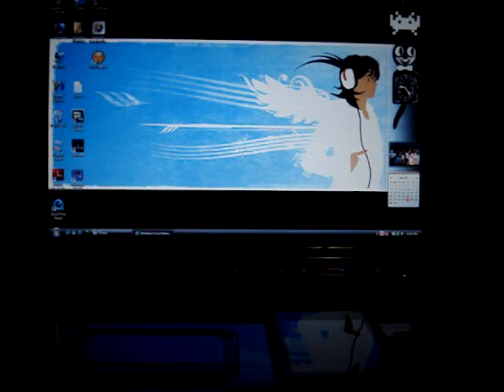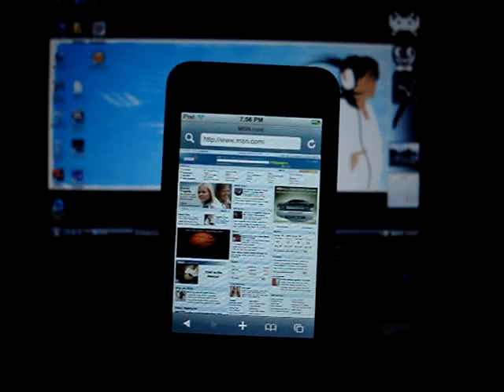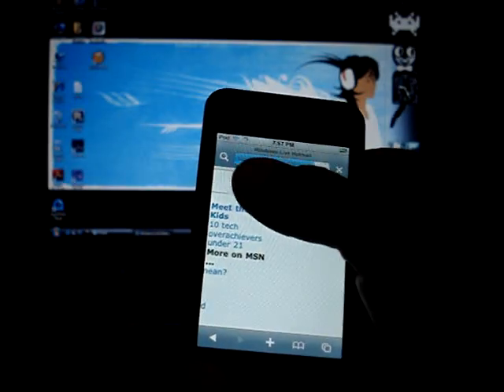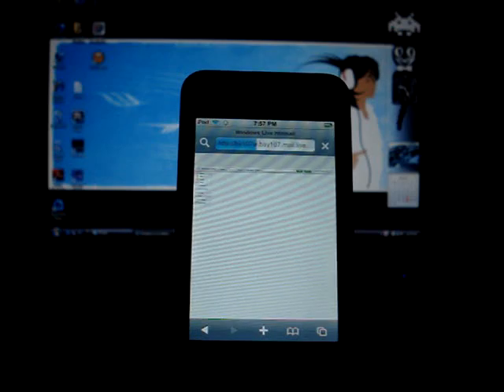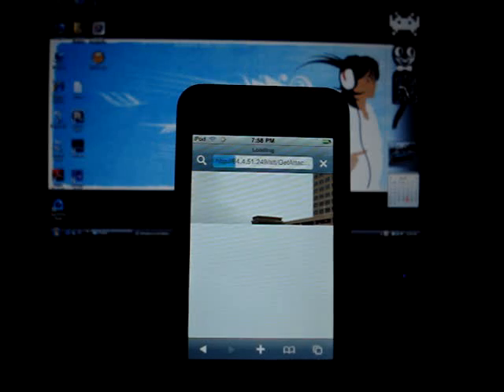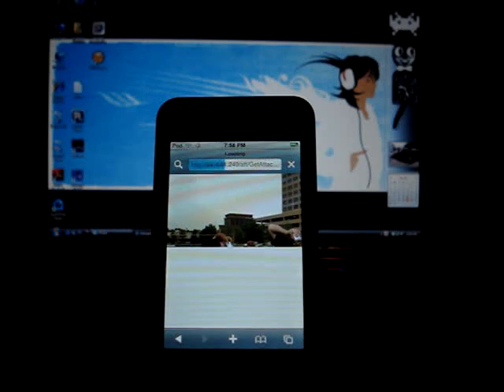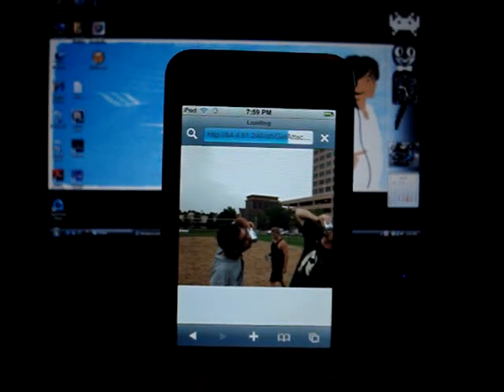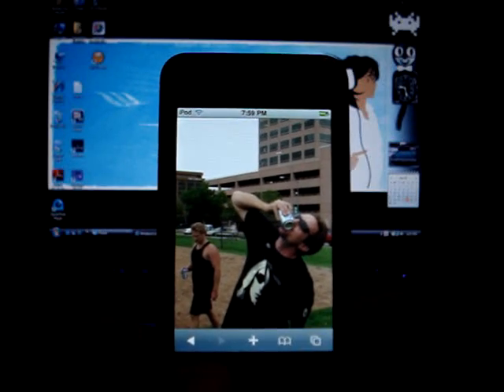hotmail on itouch/iphone non hack, no izyware, safe and easy!!!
If you are having trouble getting your hotmail's on your I touch or iphone, check out this video.  Safe and easy, without giving somebody your personal info.  I have the 32gb, but I'm sure it works for all itouches as well as the iphone.